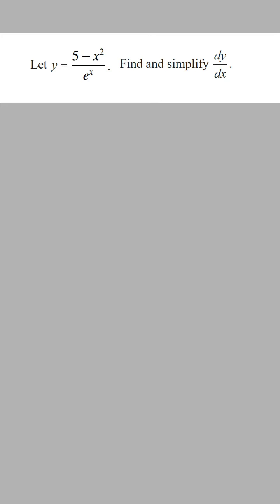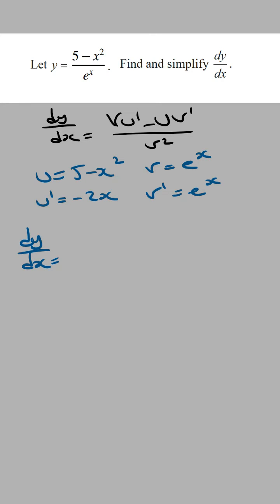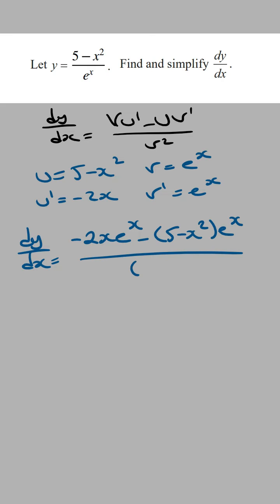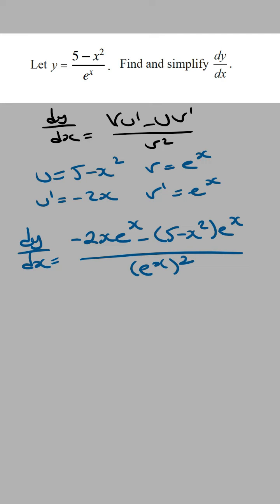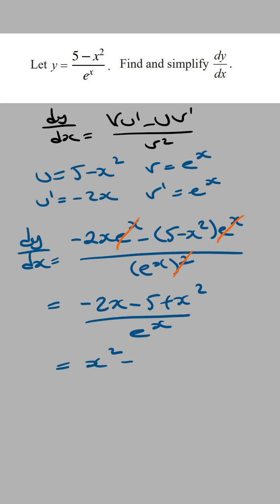How to Use the Quotient Rule to Differentiate | Maths Methods